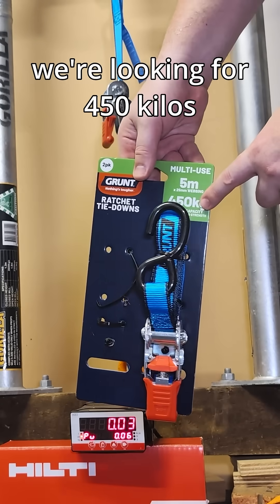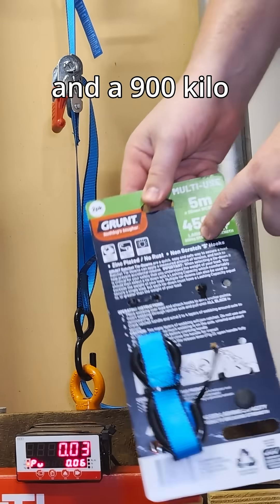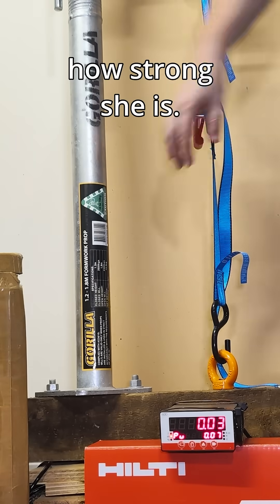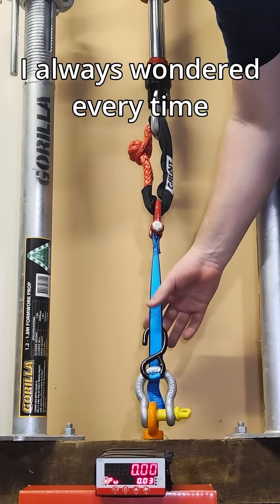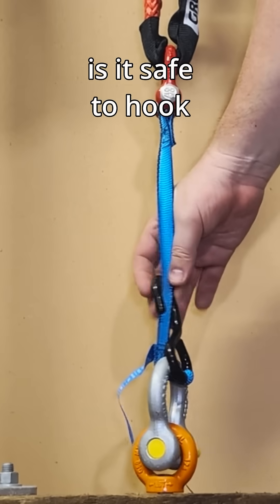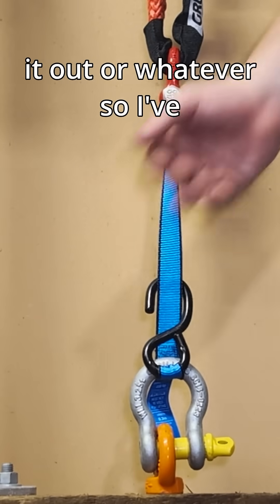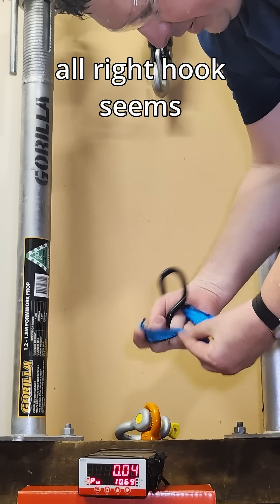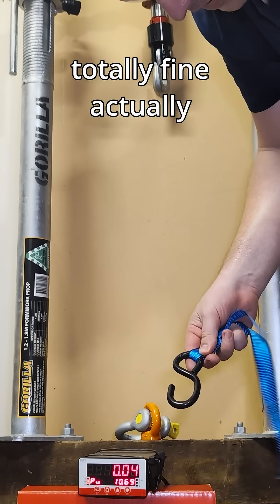450kg ratchet strap break test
How strong are ratchet straps? These ones are rated to 450kg,  and i pull them to breaking point